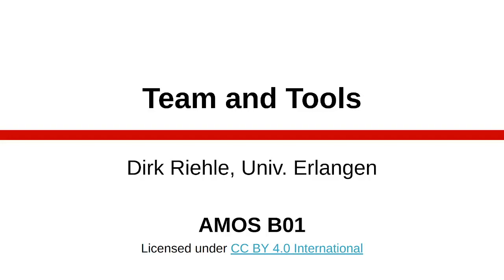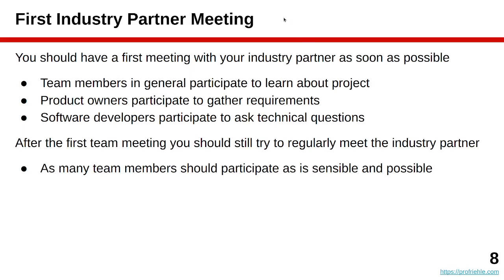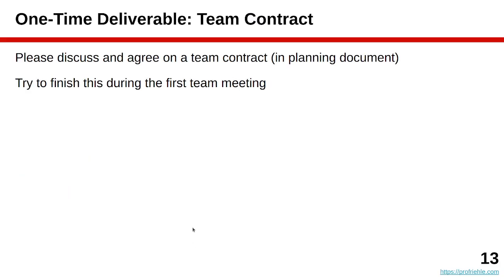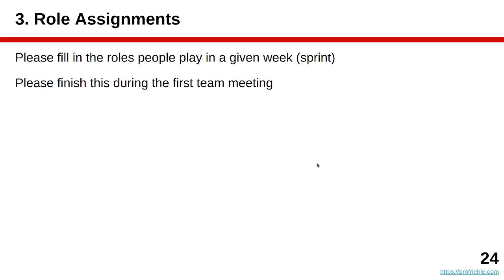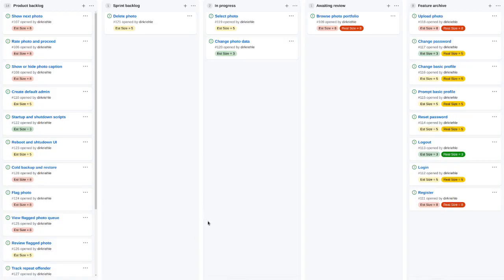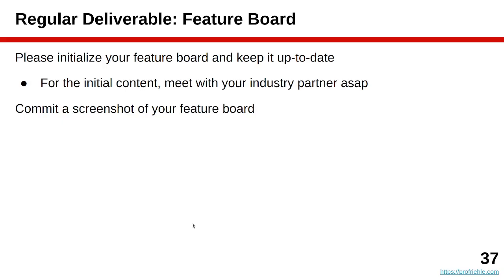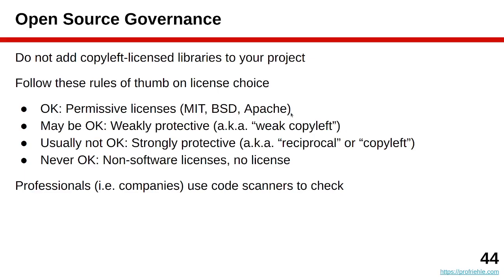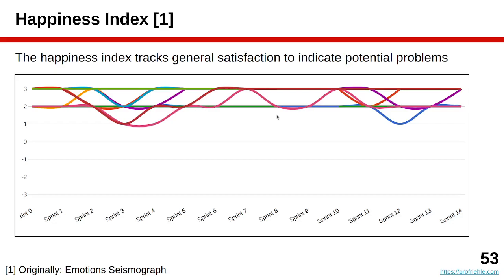The AMOS Project: Team and Tools (Slides B01) (Winter 2023/24) [AMOS]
In The AMOS Project, student teams develop open-source software based on requirements from an industry partner.

This is the lecture for slide deck B01, an overview of initial and regular deliverables of an AMOS project